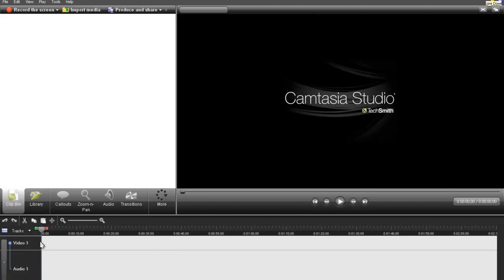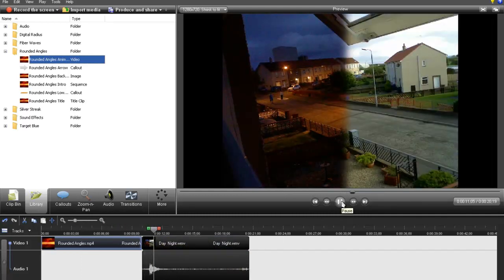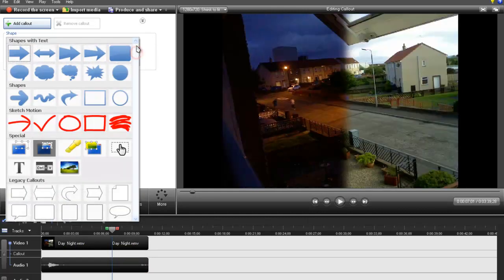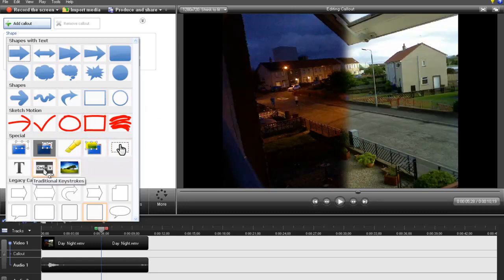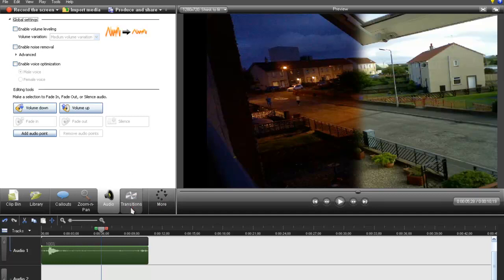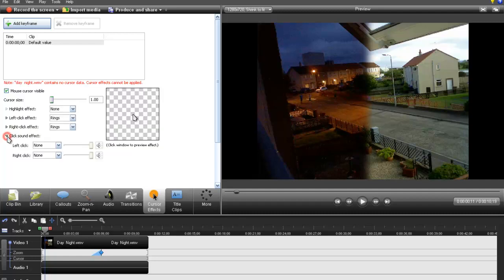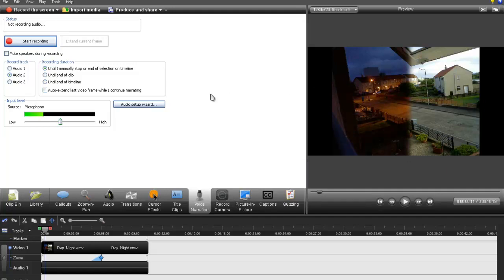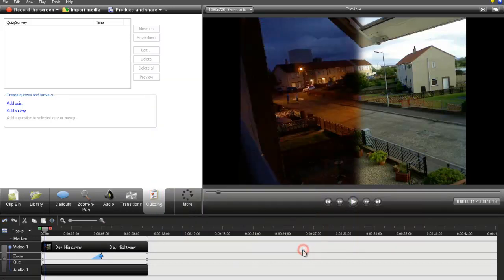Techsmith Camtasia Studio 7 Review.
In this video i will be showing you guys a little camtasia studio 7 review